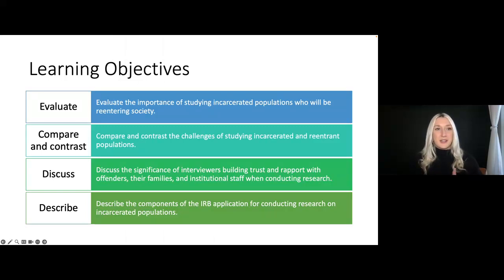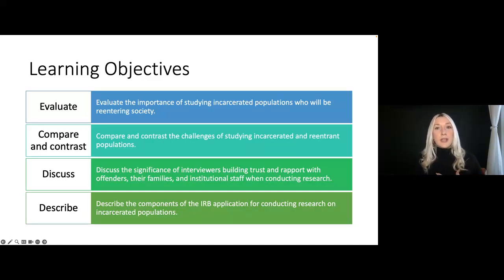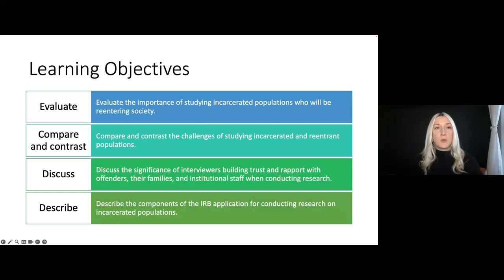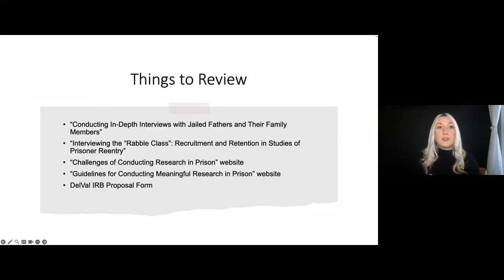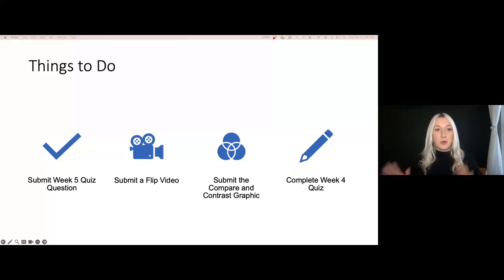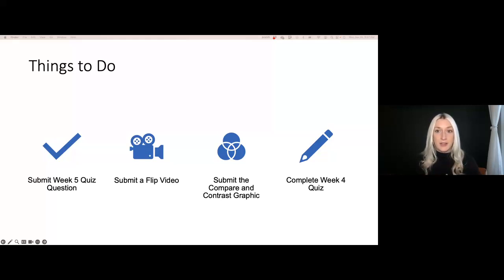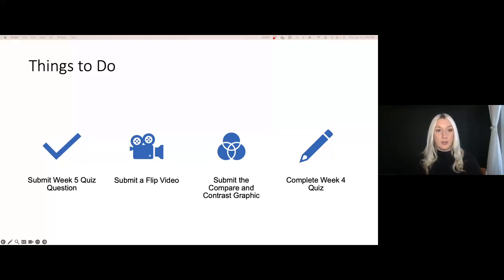Reentry Week 5